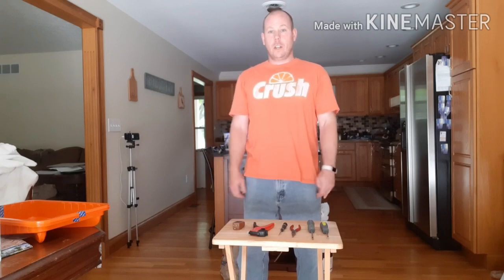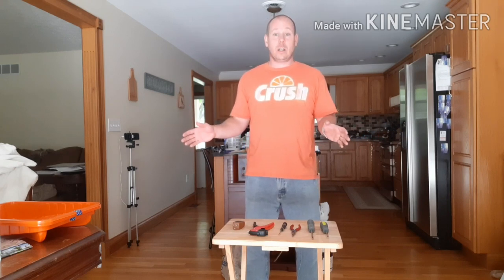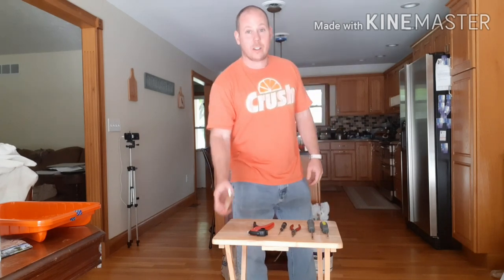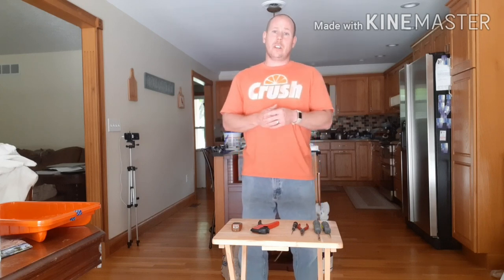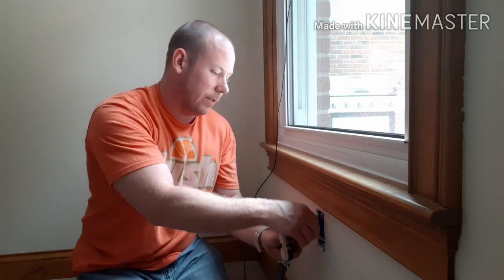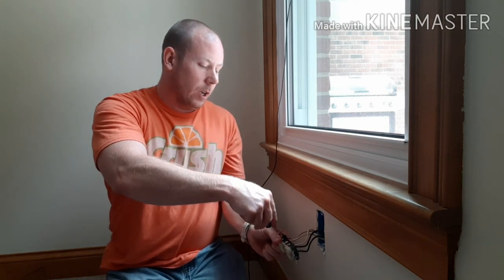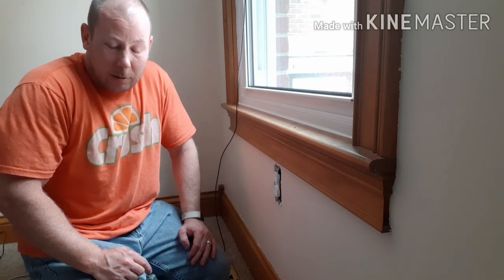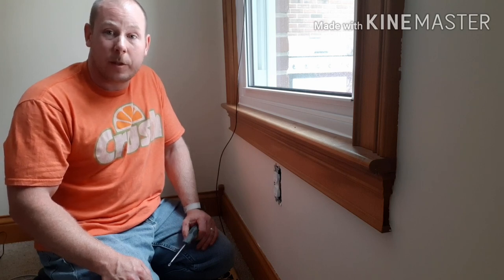How to Replace or Change an Electrical Outlet (Instructional/How To)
I recommend watching the whole thing, even the first part where I talk about the tools I use and tricks of the trade.  There are bits and pieces of information in the video that can significantly increase your efficiency in changing outlets.

This video first summarizes the tools I use to change outlets and then goes through the 10 minute process it took me (without using quick connects).  I think starting with the tools will help you have what's necessary to be efficient and effective when changing or replacing outlets.

I also provide some other guidance on the quality of outlets to purchase and some tricks and best practices.